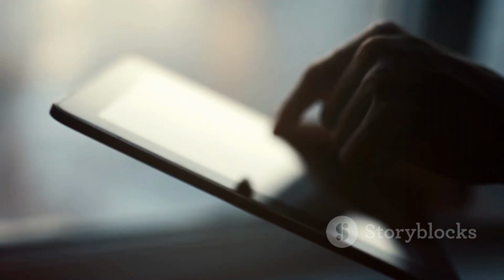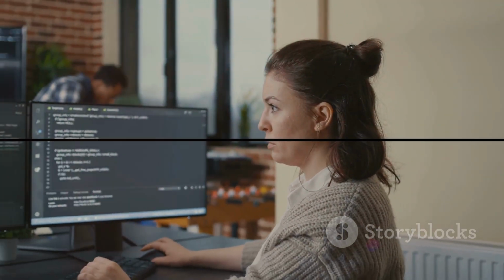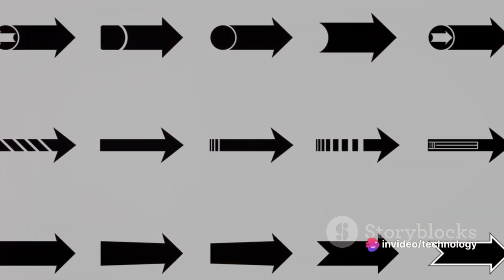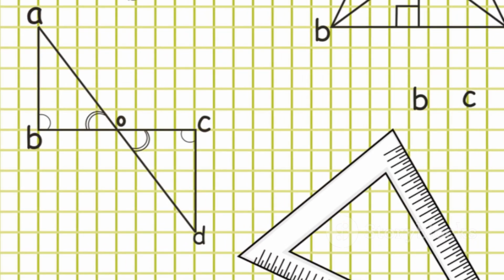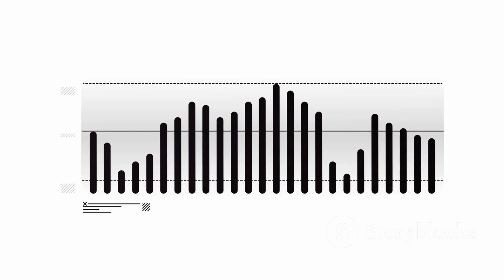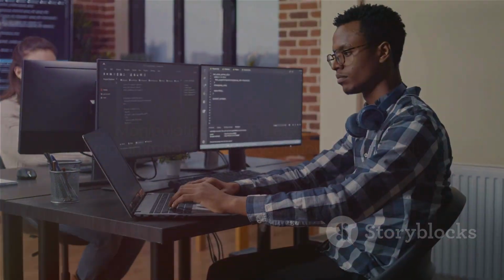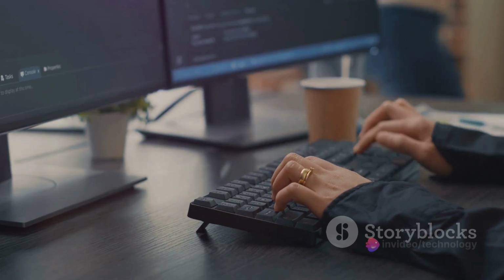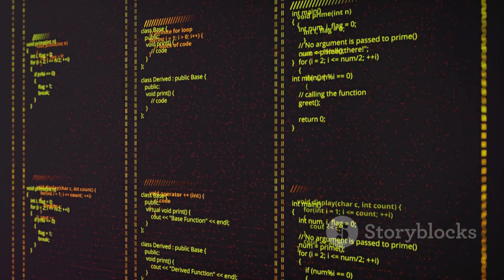Creation of Array in Java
In Java, you can create an array by specifying its type, size, and optionally, initializing its elements. The process involves declaring the array, allocating memory for it, and assigning values to its elements if necessary. Here are the steps to create an array in Java:

1. Declare the Array
2. Allocate Memory
 3. Initialize Elements